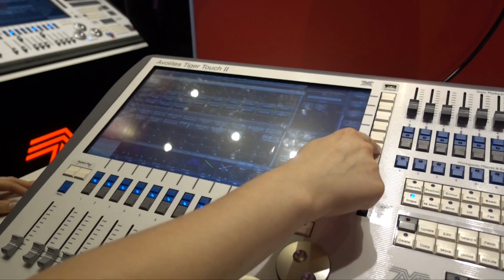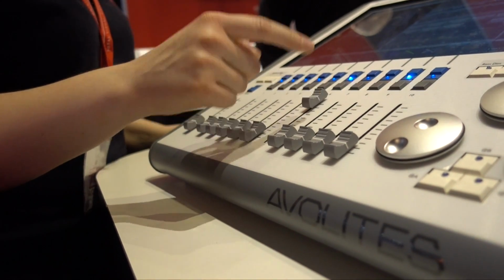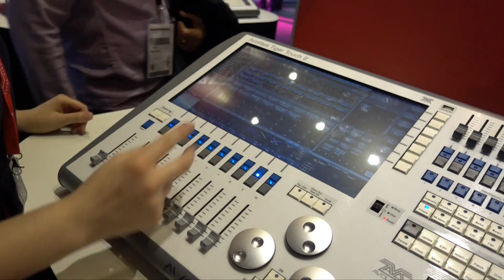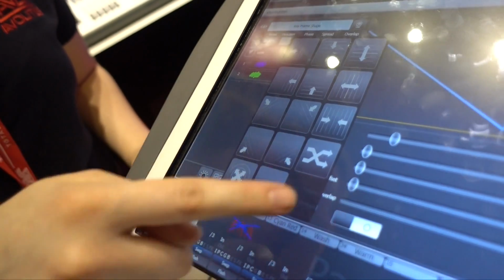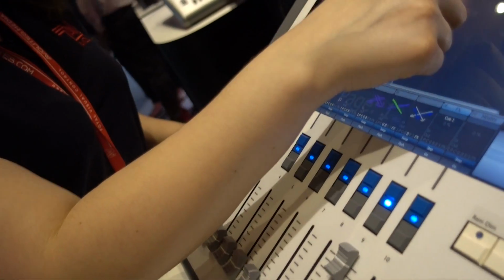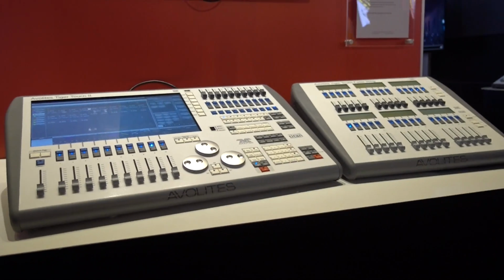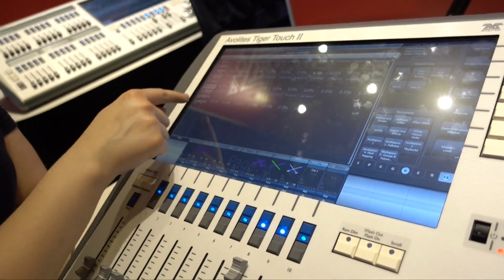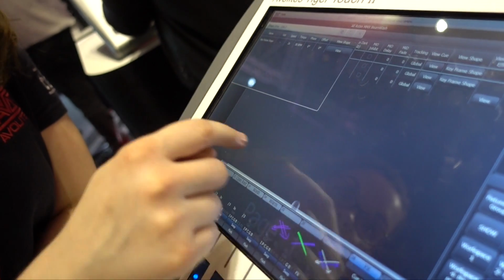Avolites at Prolight + Sound 2016: Titan V10 OS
Rebbecca Harding talks through some of the features of our newly launched Titan V10 OS live from the Prolight + Sound 2016 show floor